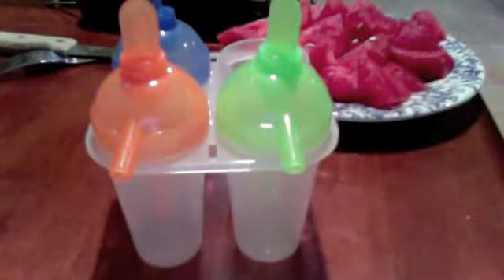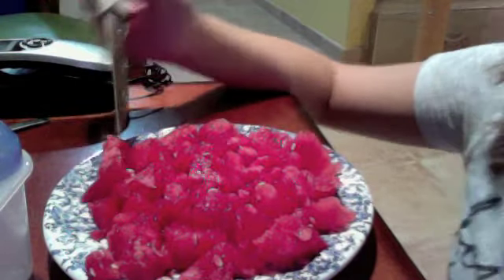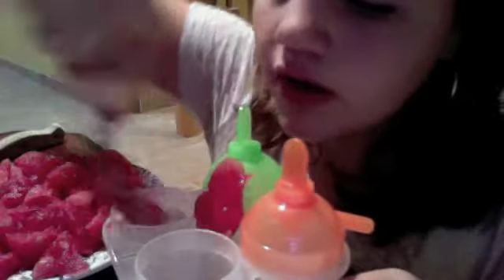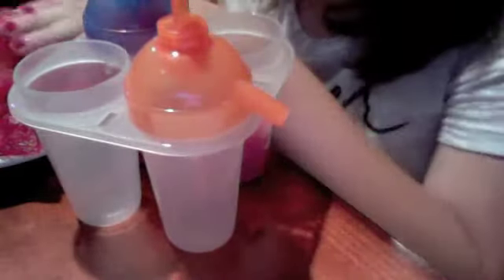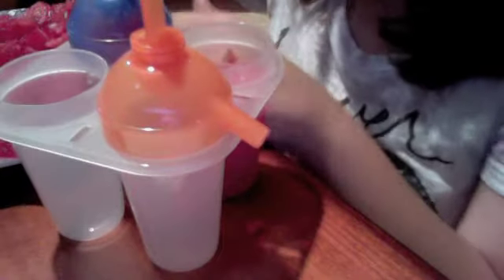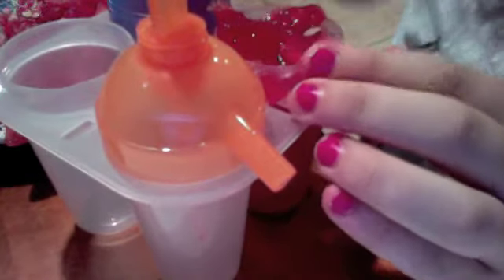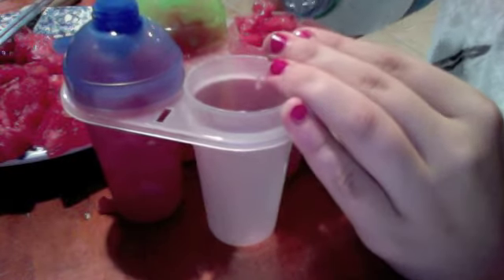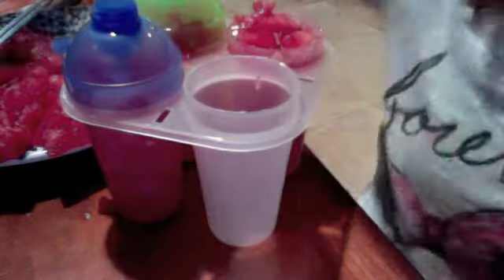How to DIY Watermelon Icepops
Hey Guys, Today I made really yummy watermelon icepops and I just ate one and it was great! I hope you enjoyed this!

Contest to all followers on Twitter! Its coming the video later!